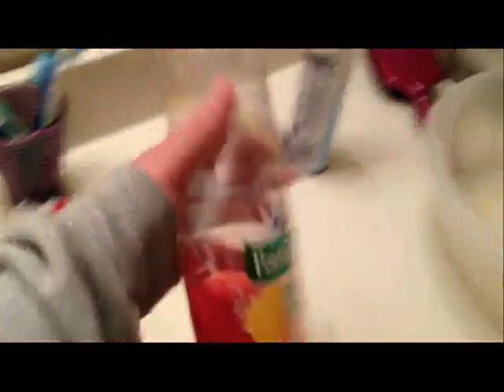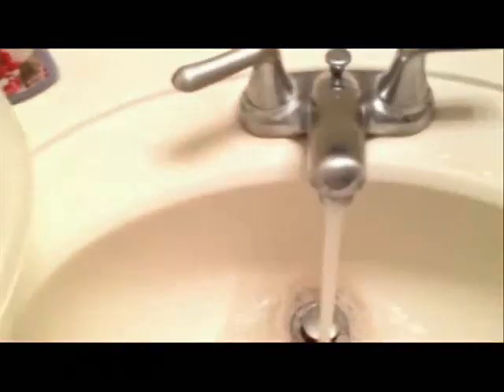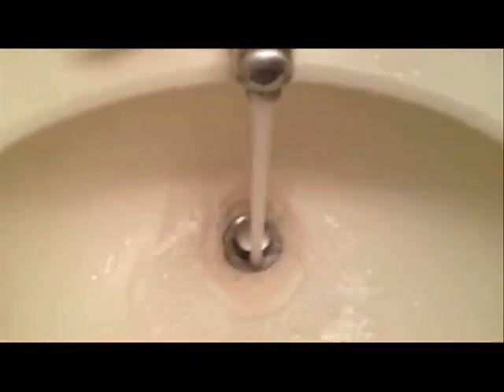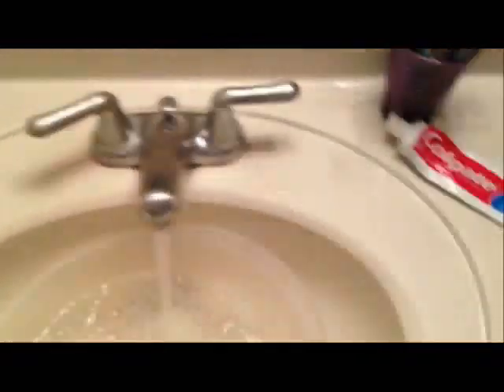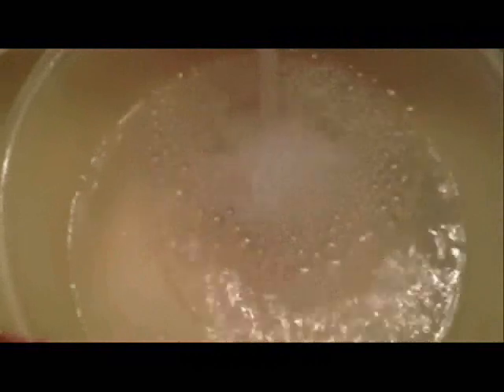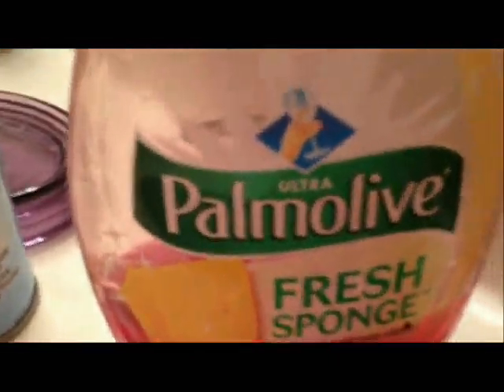How To Unclog A Toilet Without A Toilet Plunger THE EASY WAY *TUTORIAL*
I promise you that this will work, it worked everytime iv done it.